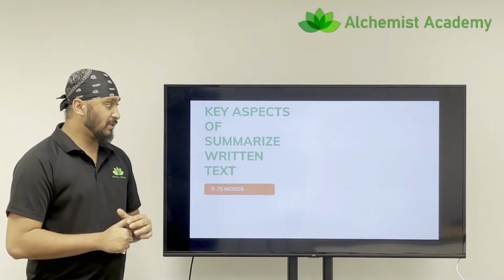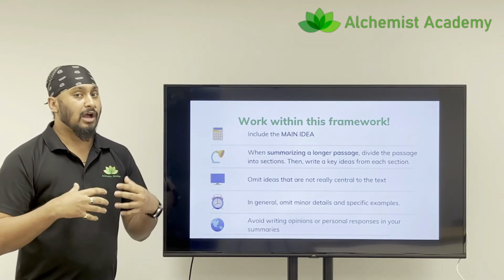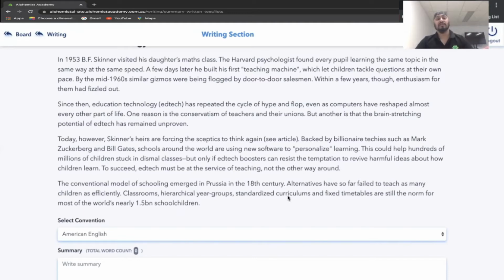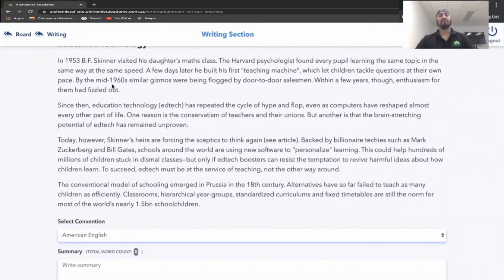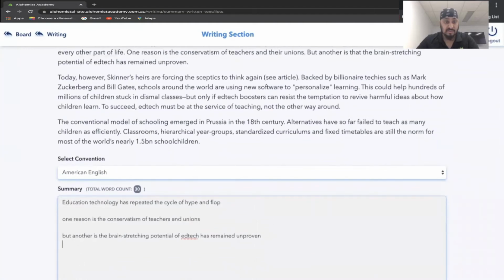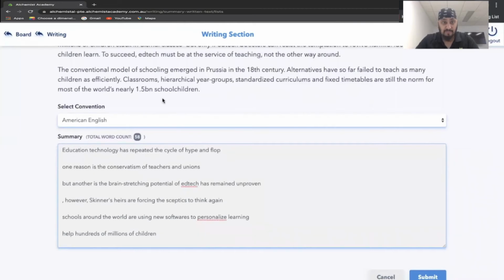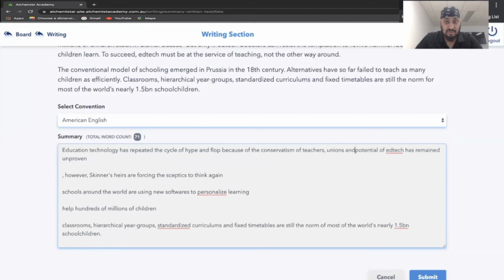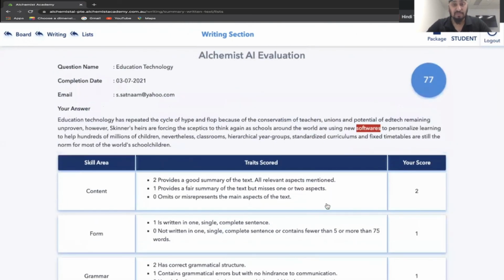🔸 𝐄𝐝𝐮𝐜𝐚𝐭𝐢𝐨𝐧𝐚𝐥 𝐓𝐞𝐜𝐡𝐧𝐨𝐥𝐨𝐠𝐲 🔸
✍️ Planning to take a PTE exam soon?

‍💻  Having your PTE exam next month?

Then, waste no time and let's practise a new Summarize_Written_Text question.